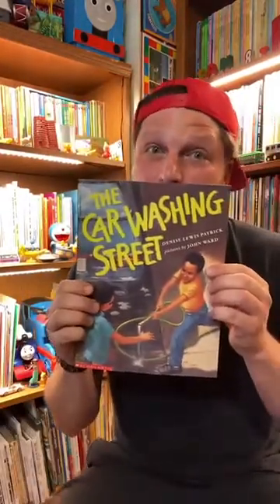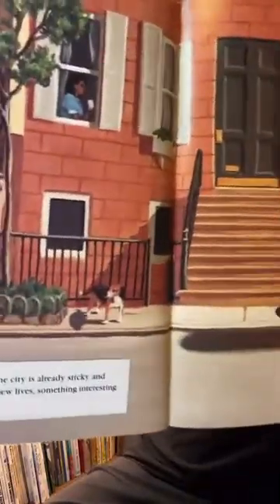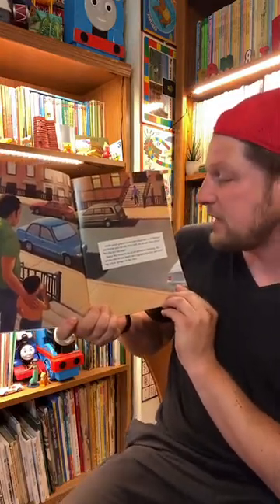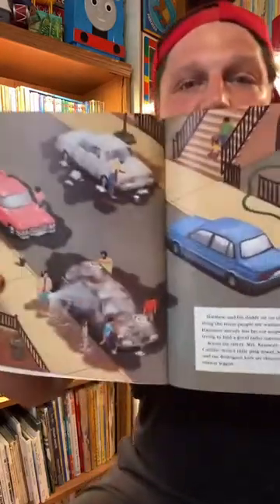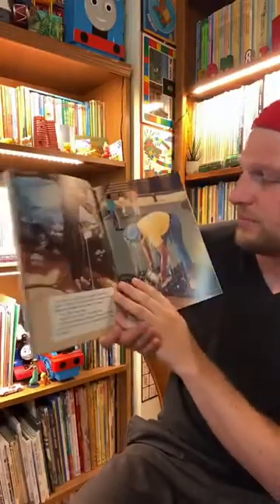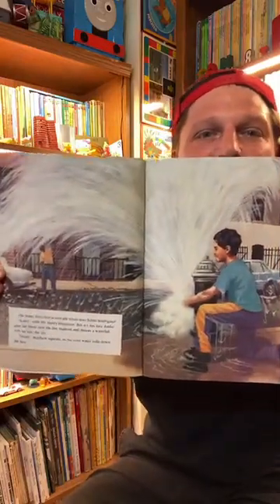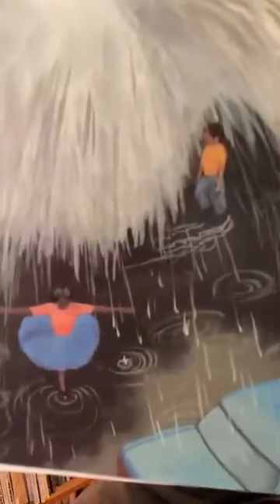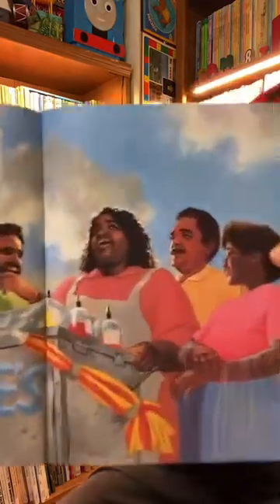Mr. Ian's Book Club • The Car Washing Street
Find the fun in whatever it is you do today. Joy is all around.

Even on a hot summer day Mathew enjoys watching the people on his street wash their cars. He knows when everyone is out, something exciting is bound to happen.

This story feels like it could take place in any decade on any street. It reminds us that we make our own fun, all we need is a positive attitude and some friendly people.